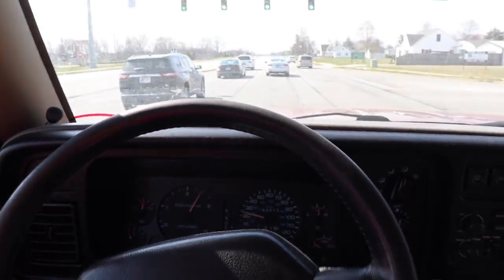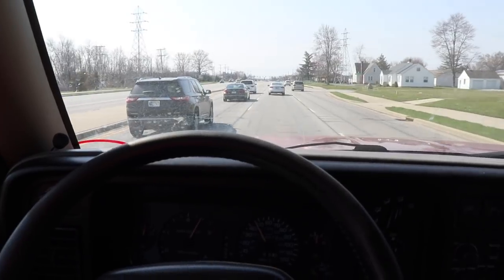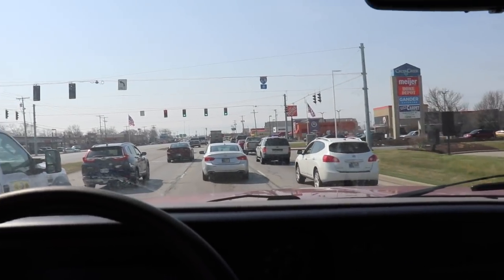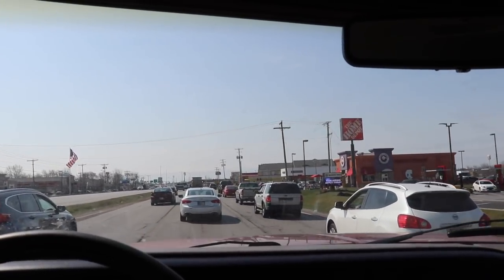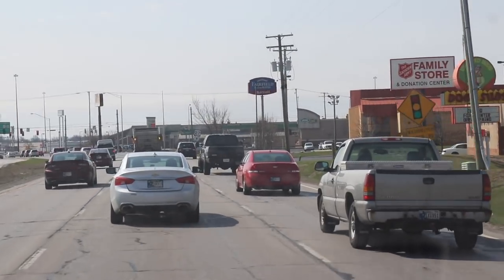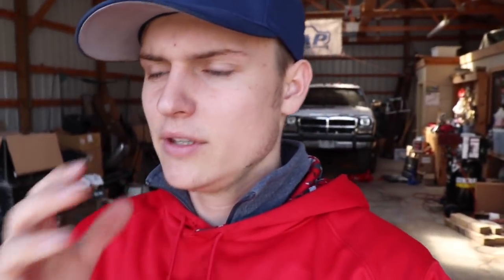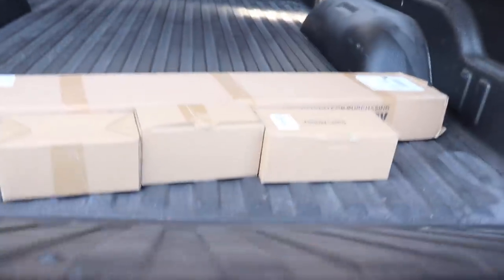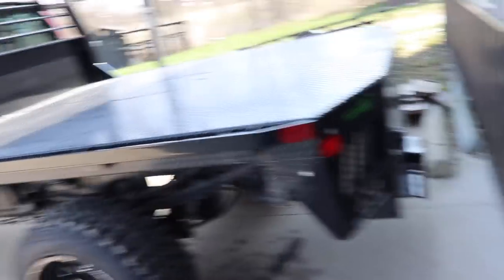I'VE ALWAYS WANTED TO DO THIS!!!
42" Curved AUXBEAM Light Bar
6" Light Bars
#9004 LED Headlight Bulbs

Send stuff here:
New Haven, IN 46774
U.S.A.
33X12.50R20 Patriot MT's
2.5 inch Leveling kit
Bilstein 5100 Series Set of Shocks
5 inch Exhaust
8 inch Exhaust Tip
AFE COLD AIR INTAKE
3.5" INTAKE ELBOW
4th Gen Tow Mirrors
GlowShift Gauges
**2002 F350 Powerstroke Build list!**
4" Muffler Delete Pipe
4" Muffler Clamps
more coming soon!)

Grill Insert
50 HP Injector upgrade
Gauges Pillar
Pusher Intake Systems
**2013 Super-Duty KingRanch build list!**
5" DPF Back Exhaust
GoPro Accessories
(For Editing)
MacBook Pro